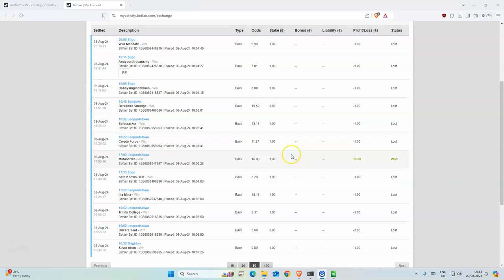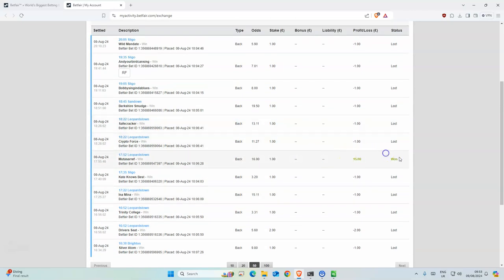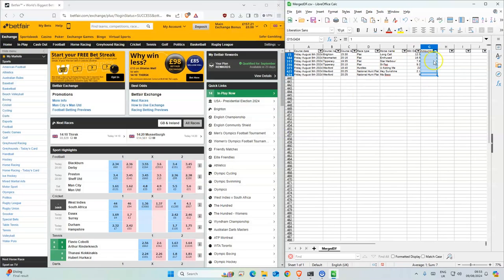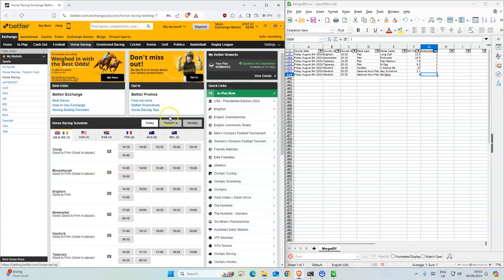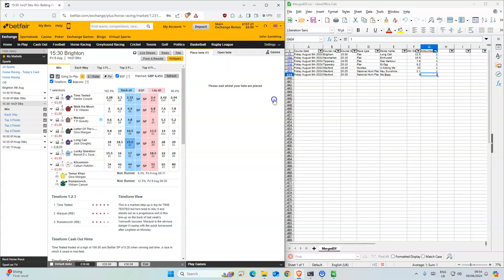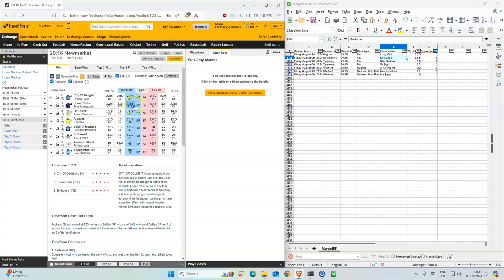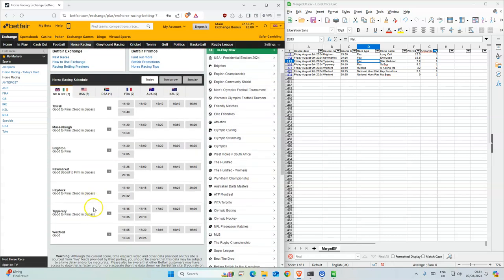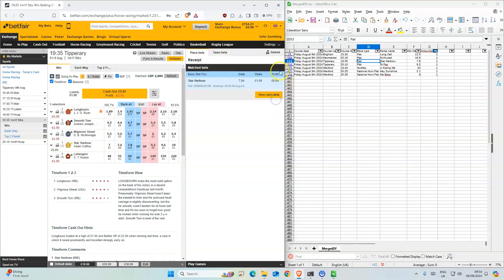Horse Racing Tips Today | 09 08 2024 | My Daily Betting Diary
Are you looking for valuable horse racing tips for today's races? Join me on my daily betting diary as I share my insights on Horse Racing Betting. In this video, I utilize Machine Learning for Horse Racing Betting to provide you with free betting tips, predictive analysis, and data-driven bets. Whether you're interested in Horse Racing Value Bets or seeking UK Horse Racing Tips Today, this video has got you covered. Watch now for expert racing picks and strategies to enhance your horse wagering experience.

🏇 Today's Machine Learning Horse Racing Tips 🏇

Newmarket 20:16 Enthused 16.5 1
Tipperary 19:35 Star Harbour 7.8 1
Tipperary 20:10 St Faz 9.2 1
Wexford 18:40 U Asking Me 22 1
Wexford 20:25 Hey Sunshine 2.1 1
Wexford 20:25 Ma Bess 9 1

⚠ GoogleSheet with the ratings!

IMPORTANT:
Effective bankroll management is the foundation of successful and sustainable betting. By controlling risk, enhancing decision-making, and providing psychological benefits, good bankroll management ensures that betting remains a fun and potentially profitable activity. Whether you are betting on horse racing, sports, or other events, a disciplined approach to managing your bankroll is essential for long-term success.

18+ Gamble Responsibly

By using the information on this channel, you agree to do so at your own risk. We do not accept responsibility for any financial losses or other negative outcomes that may occur as a result of following our tips or advice.

Before making any betting decisions related to horse racing, please do your own research and consider all factors involved. Betting on horse racing should be viewed as a form of entertainment, and I am not encouraging the viewers to gamble.

Horse Racing Tips Today | My Daily Betting Diary

🔎 HASHTAGS 🔎